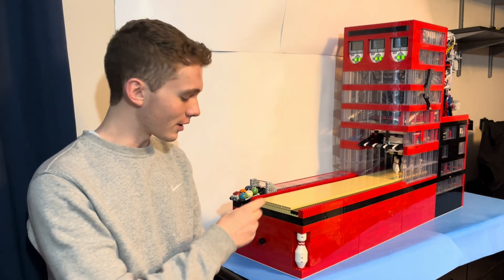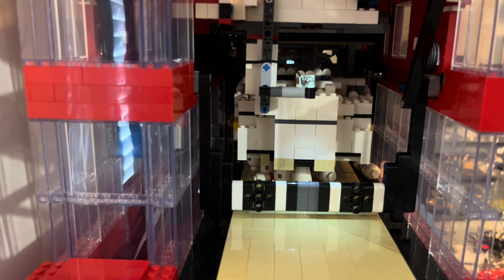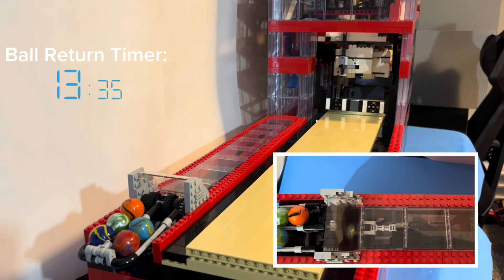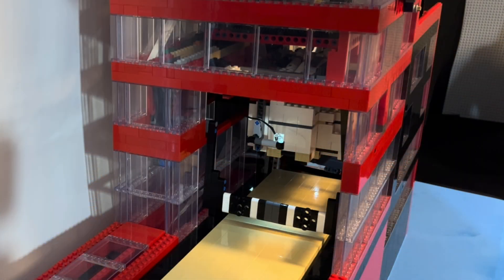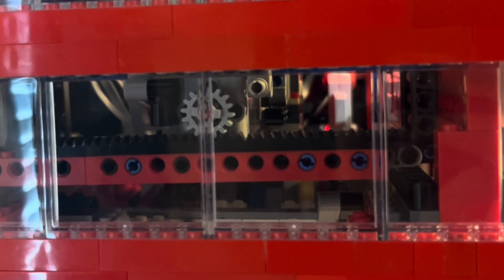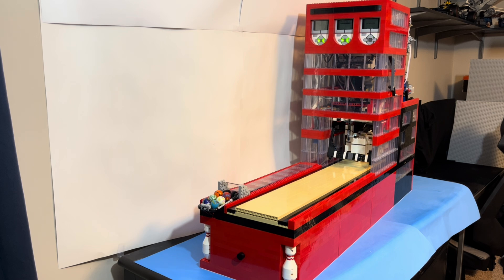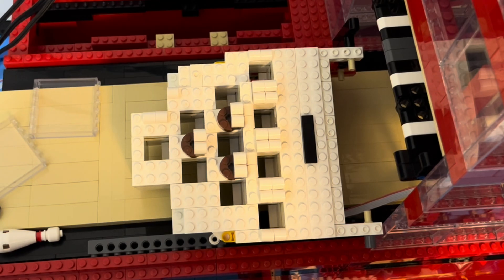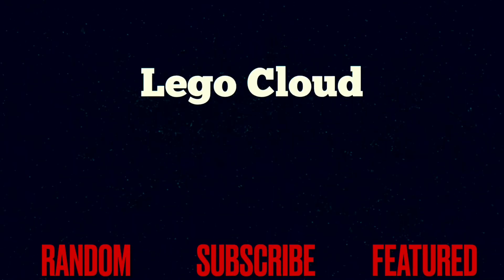Working LEGO Bowling Alley Finale Gameplay - EV3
This is the finale gameplay showcase of my working LEGO bowling alley pinsetter and lane. After 5 episodes documenting the process of building the bowling alley, it's time to play some full frames on the lane! With a working LEGO pinsetter and other mechanisms like the ball return, pin sweep and pin distributor this build fully functions as a working LEGO EV3 bowling alley